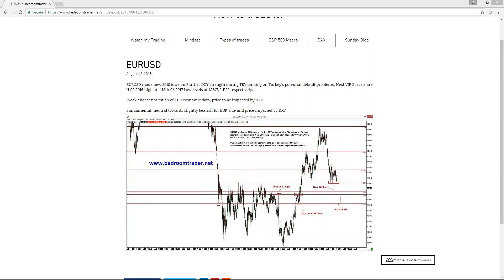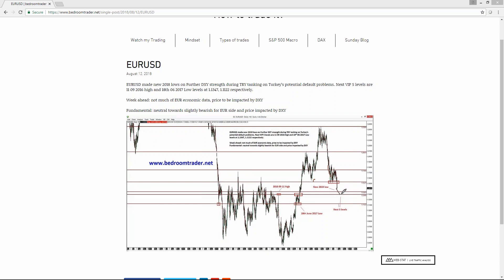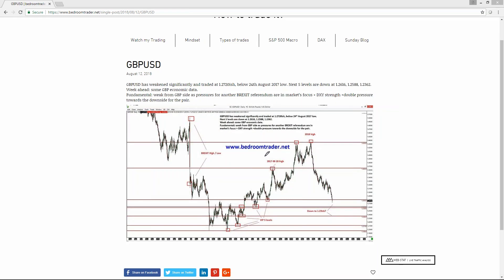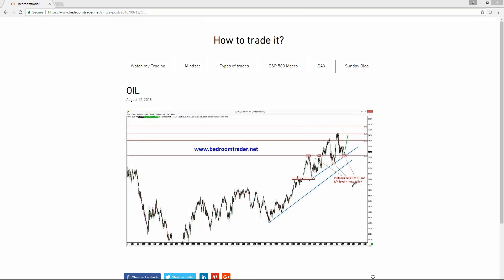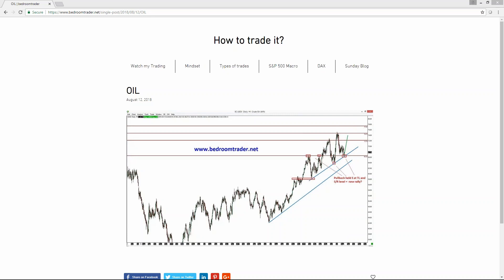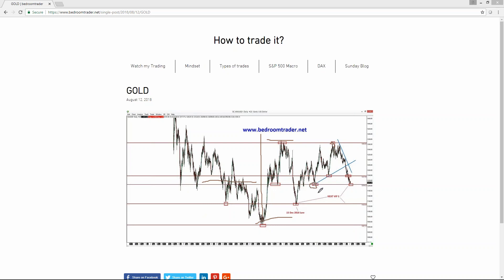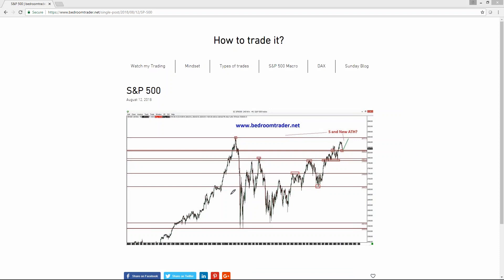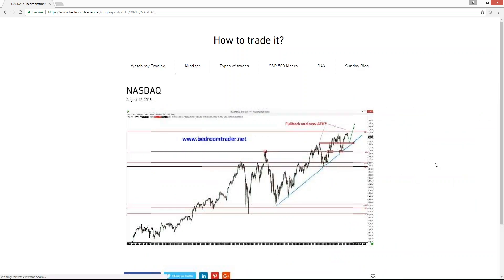VIP Trading levels for the week ahead.